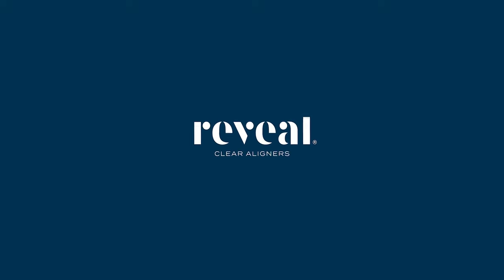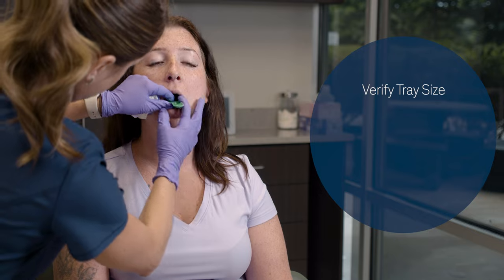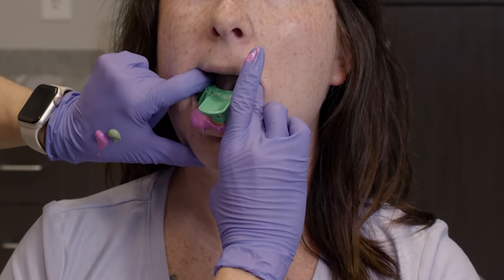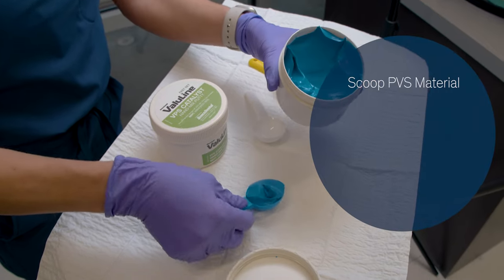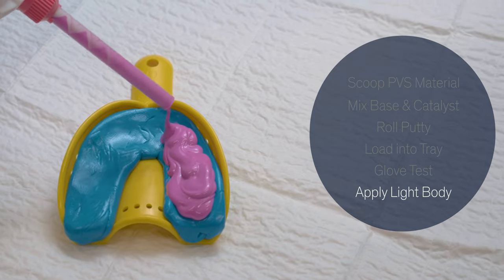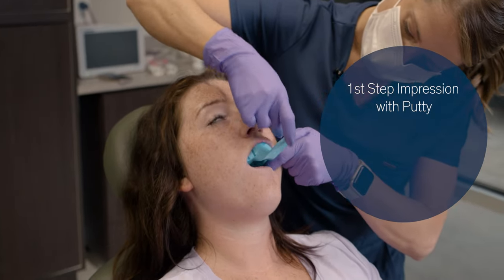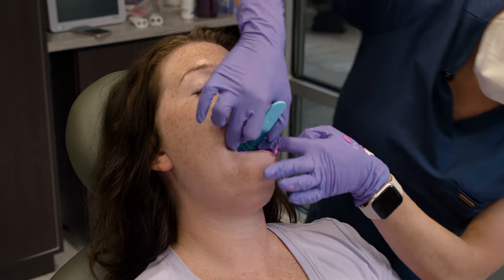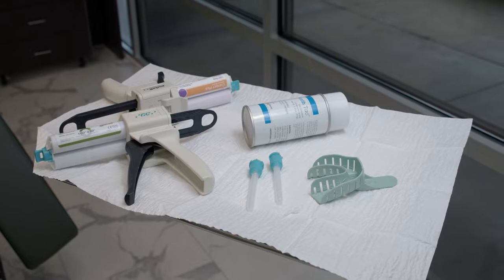How to Take PVS Impressions for Reveal® Clear Aligners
Learn the proper methods and techniques for taking accurate PVS Impressions for Reveal Clear Aligner case submissions. In this video, we demonstrate one-step and two-step methods using a combination of putty, heavy body, light body, as well as bite registration material.00:

00:00 Intro
00:41 Supplies Needed
01:07 Tray Fitting & Preparation
01:47 One-Step Method (Heavy Body + Light)
02:52 Removing the Tray
03:44 One-Step Method (Putty + Light Body)
06:04 Two-Step Method (Putty + Light Body)
07:57 Taking Bite Registration
08:37 Shipping Instructions